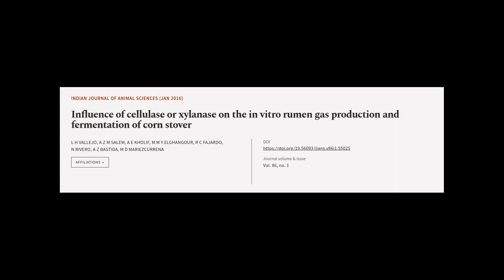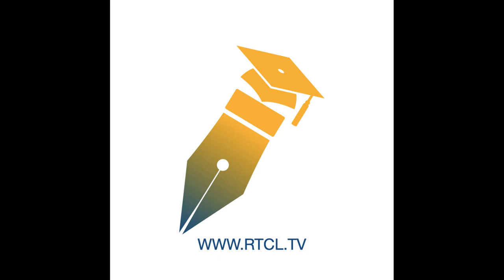Influence of cellulase or xylanase on the in vitro rumen gas production and fermentat... | RTCL.TV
### Keywords ###

### Article Attribution ###
Title: Influence of cellulase or xylanase on the in vitro rumen gas production and fermentation of corn stover
Authors: L H VALLEJO, A Z M SALEM, A E KHOLIF, M M Y ELGHANGOUR, R C FAJARDO, N RIVERO, A Z BASTIDA ,and M D MARIEZCURRENA

### Video Timestamps ###
0:00:00 - Summary
0:01:02 - Title
0:01:09 - Tail
0:01:14 - End